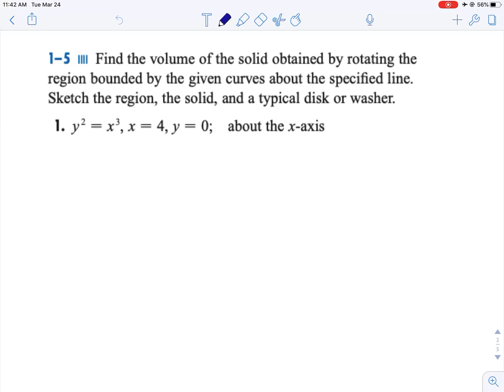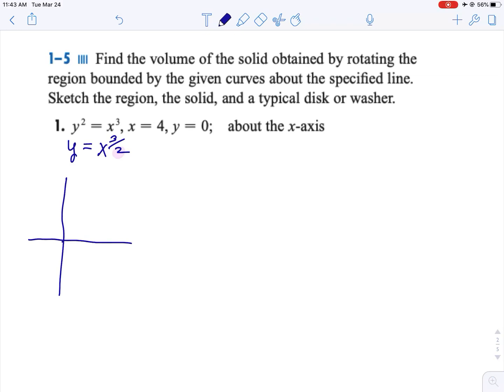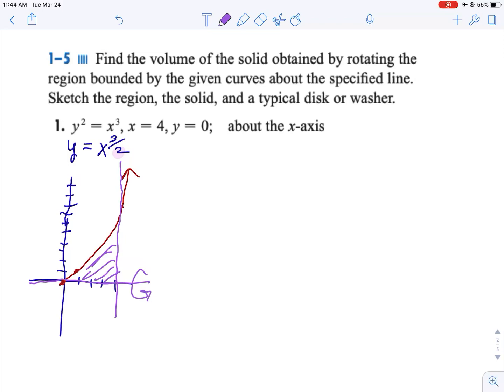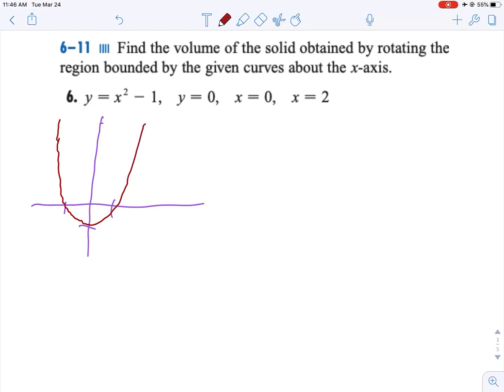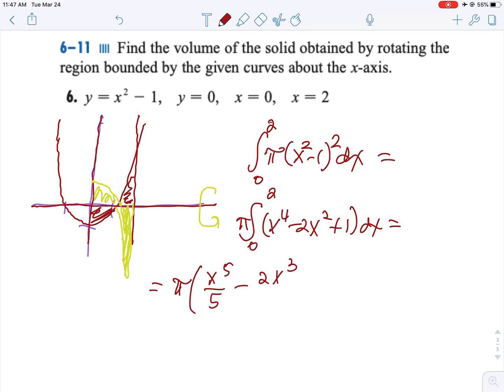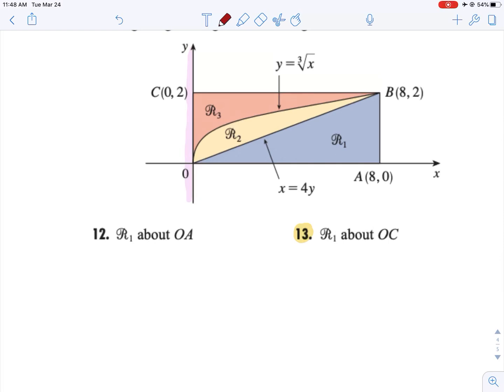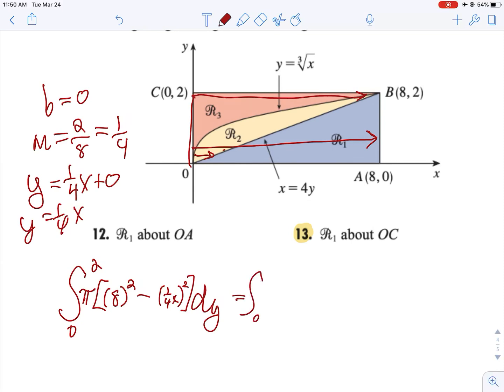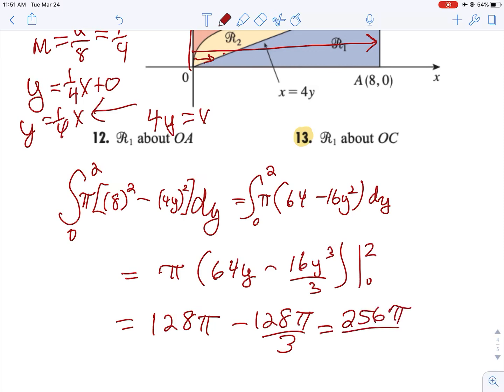5.2 practice examples Calculus (Volume disk and washer method)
5.2 practice examples calculus (volume disk and washer method)